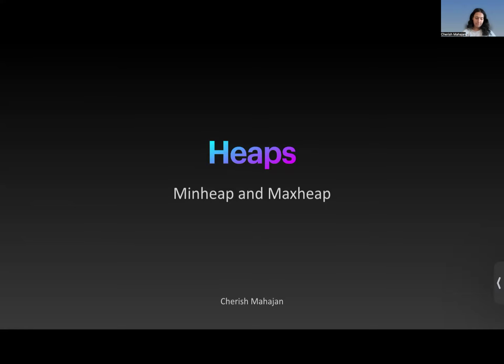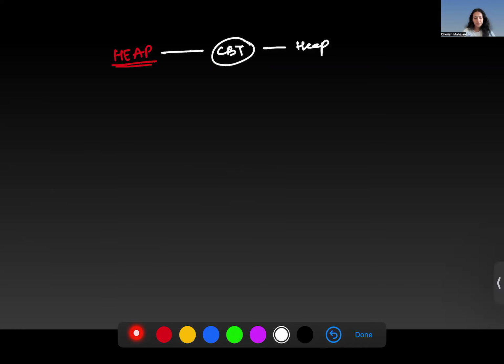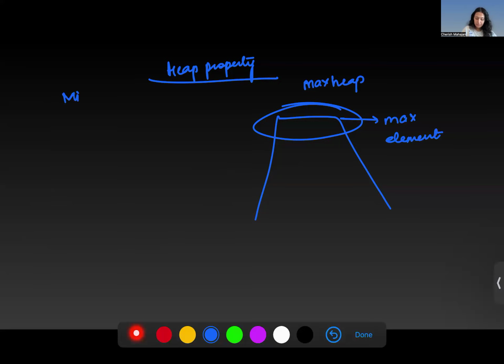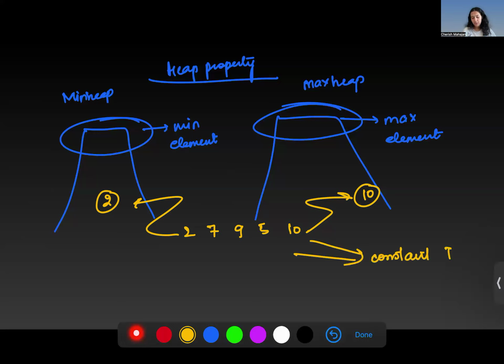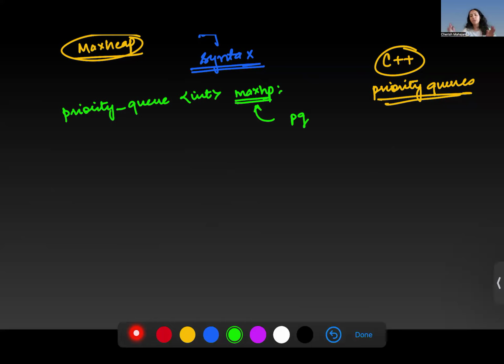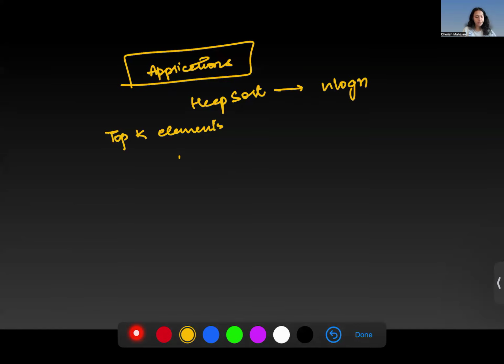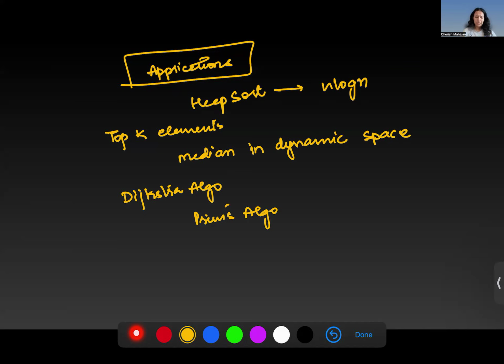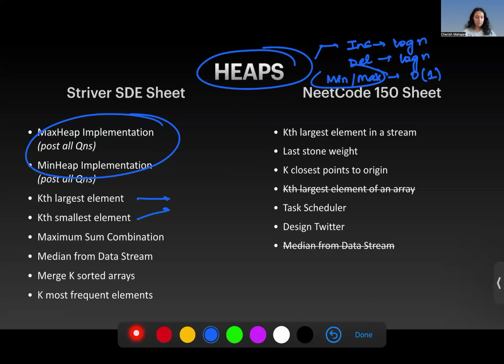Heaps-1 | Introduction to Heaps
📌 Introduction to Heaps | Data Structures & Algorithms
In this video, we shallow dive into Heaps, one of the most important data structures in DSA.
You’ll learn:
✅ What is a Heap?
✅ Difference between Max Heap and Min Heap
✅ Basic syntax/implementation approach
✅ Real-world applications of heaps (like Priority Queues, Scheduling, Graph Algorithms, etc.)

🎯 Whether you’re preparing for coding interviews or brushing up your DSA concepts, this video will help you clearly understand the basics of heaps.